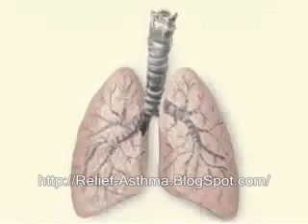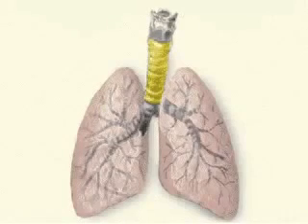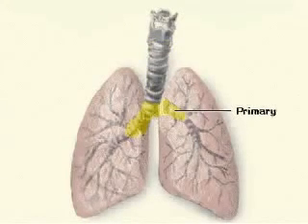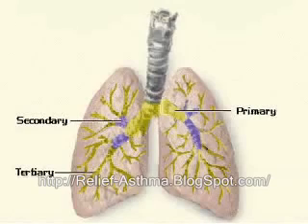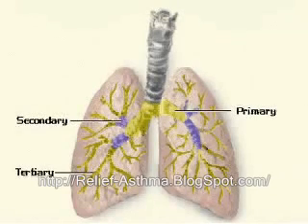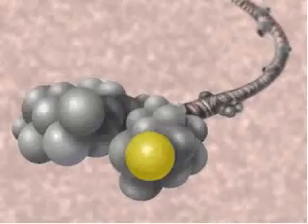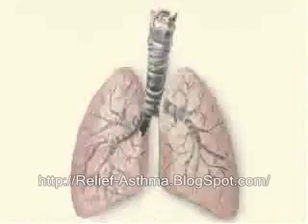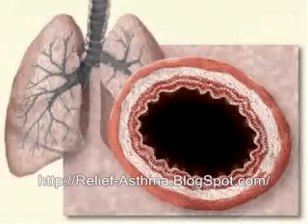How Asthma Causes a shortness in breath A look inside your body